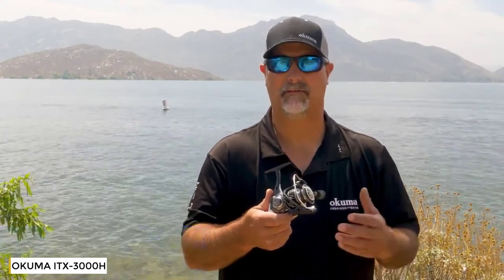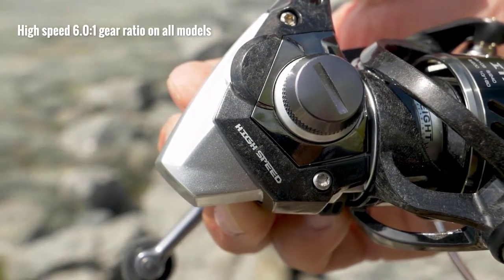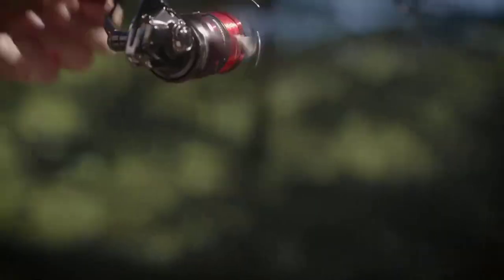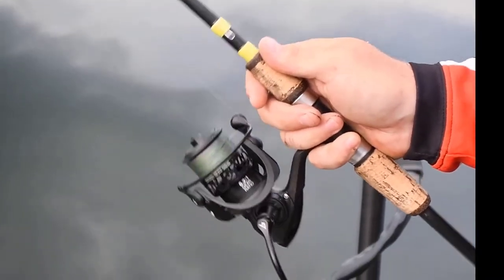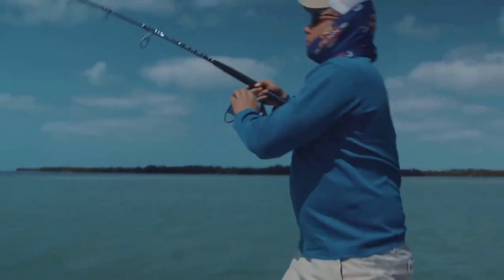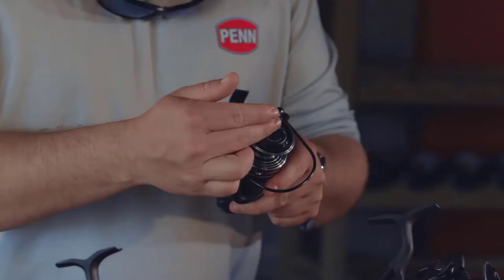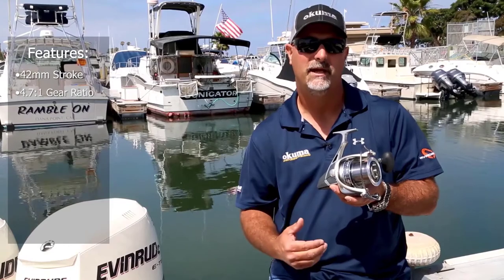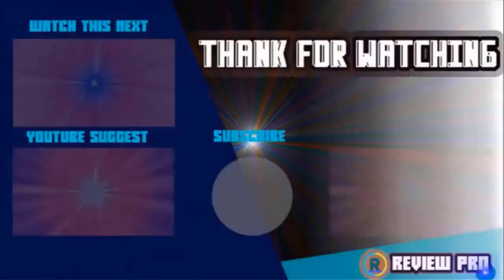Top 5 Best Spinning Reel In 2021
1. OKUMA ITX-3000H ITX Spinning Reel

2. Shimano Vanford F Spinning Reel

3. Piscifun Carbon X Spinning Reels

4. PENN Pursuit III Spinning Fishing Reel

5. Okuma Reels Surf 8K Spinning